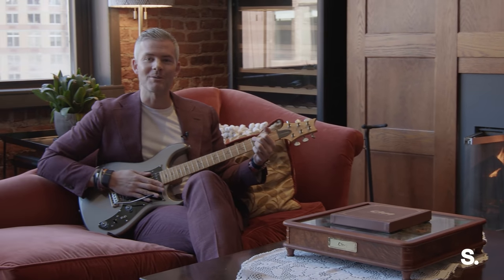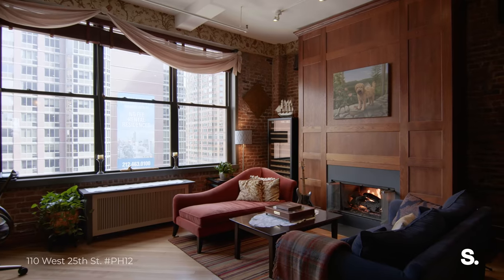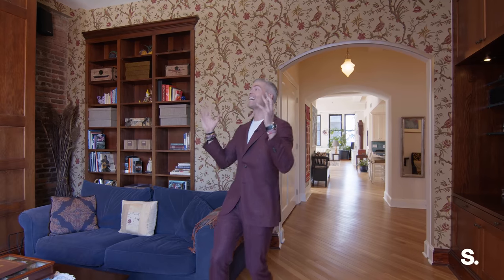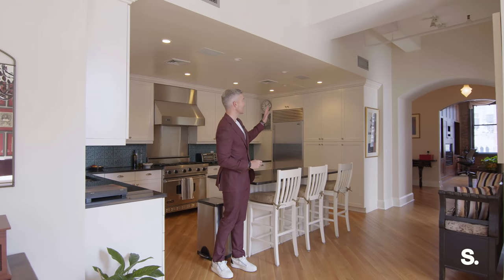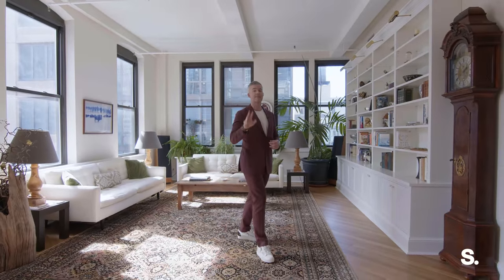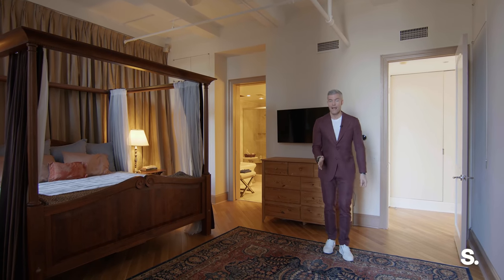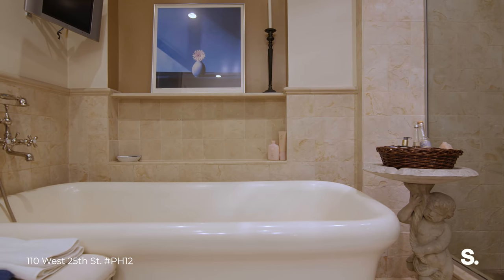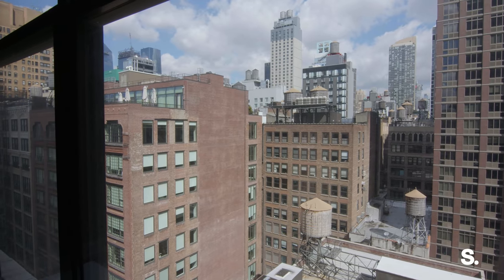Inside a HUGE Flatiron NYC Penthouse with Ryan Serhant | 110 W. 25th St, PH12 | SERHANT. Tour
Listed By: Andrew Klima and Ryan Serhant

Full Floor Chelsea Penthouse with Private Rooftop.

Welcome to this peacefully sublime full-floor penthouse loft situated a block from Madison Square Park in prime Chelsea, a luxurious 3-bedroom, 2.5-bathroom condo suffused with city charm and an abundance of natural light. Two stunning terrace offer an unrivaled outdoor lifestyle in the heart of the city. It comes with speakers, a Viking grill, an outdoor shower, irrigated planter set-up, and incredible views of the Empire State Building.

Airy 11-ft ceilings latticed with beams and exposed pipes are a classic Downtown loft style. Diagonal oak floors glow in steady streams of southern, eastern, and northern light. Oversized sash windows offer open city views, and chic traditional details like archways, arched niches, custom built-ins, and an exposed redbrick accent wall are classic flourishes on a contemporary palette. This 2,500 sq. ft. home has Nest-controlled cooling.

A key-locked elevator opens directly into the apartment's lovely entry gallery with a huge coat closet and easy access to the rest of the home. An expansive open-concept living room, dining room, and kitchen has a wall of windows that spans over 33-ft. Bright and modern, the kitchen is equipped with an eat-in island, custom cabinets, sleek granite countertops, a handmade tile backsplash, and a suite of high-end stainless-steel appliances including a vented Viking stove, Sub-Zero refrigerator, Miele dishwasher and wine fridge.  A powder room offers convenient bathroom access for guests.

The secluded primary suite basks in southern light with a wall of custom closets, and a large en-suite bathroom with marble walls and floors, a double vanity, a two-person walk-in rain shower, and a freestanding soaking tub. The second bedroom has a wall of large, reach-in closet and easy access to a pristine full bathroom, and the third bedroom has built-in bunkbeds with an abundance of custom cabinetry.

Completing the home is a large den with custom woodwork, a gas-burning fireplace, and a built-in workstation.  Laundry is easily done in the large capacity washer and dryer.  The home also has direct access to a freight elevator for moving large pieces of furniture, receiving packages and the convenience of recycling/trash removal by the full-time super.

110 West 25th Street is a prewar boutique condominium with an original limestone and terra cotta façade. Situated in Chelsea, the building has a full-time live-in super, a video intercom system, and a smartphone-enabled elevator. It is ideally located moments from trendy restaurants, bars, cafes, grocery stores and shops, and it is close to Madison Square Park, Eataly, Flatiron, Whole Foods, NoMad, and Koreatown. Nearby numerous public transportation options, including: the 1/F/M/R/W subway lines, the PATH train, and several local bus lines. Pets are welcome.

Please note there is an assessment of $1385.68/month with a duration of 9 years.